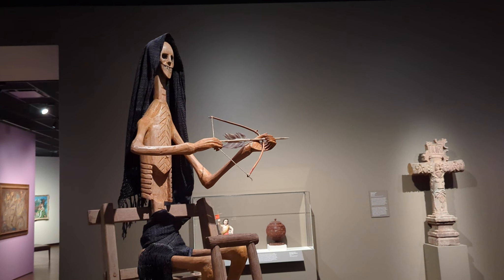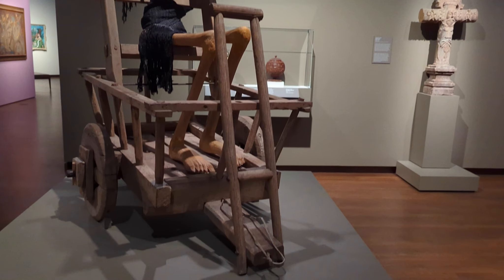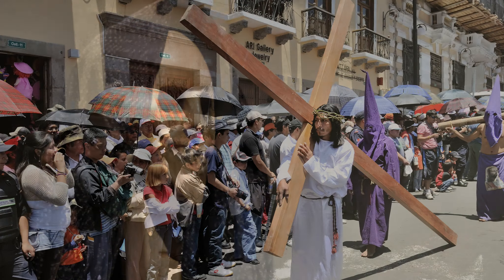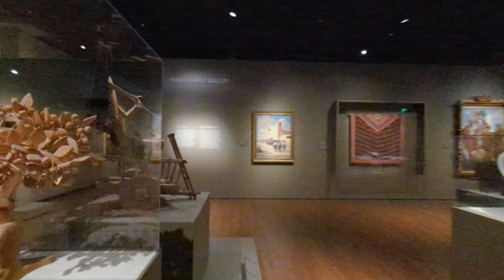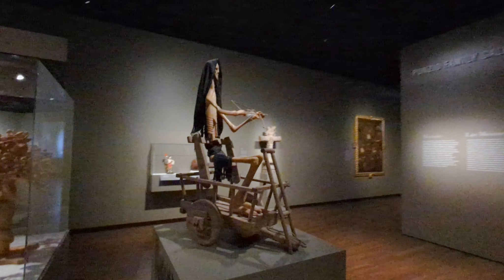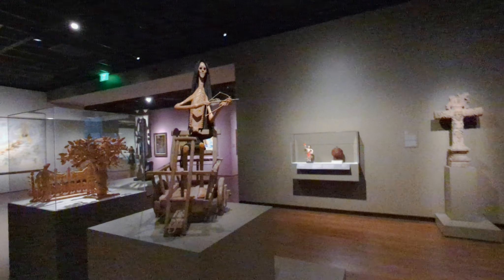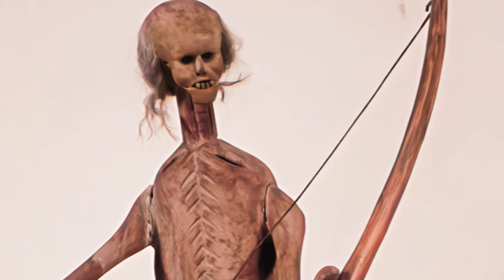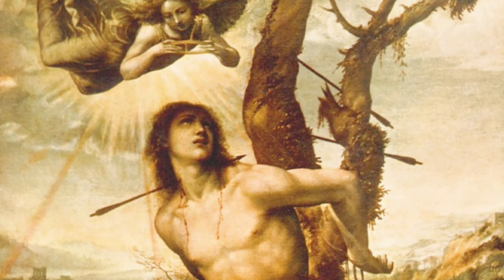HOLY WEEK TRADITIONS: The Death Cart of the Dead | American Southwest | Holy Week Easter processions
Death Cart of the Dead (carreta de la Muerte) were used in Holy Week/Easter processions in the late 1800's and early 1900's in the American Southwest of Southern Colorado and New Mexico. Which at one time was part of Mexico and Spain. We will explain to you how these carts were used and show you some.

👉 Our Channel  @EpicEarth_ColoradoMartini (Discovering this Epic Earth) :
        https:/YouTube.com/@EpicEarth_ColoradoMartini

👉 Products used can be found on Colorado Martini's Store Front

Photo/video credit: Unless credited on Colorado Martini’s web site, public domain, CC0, or in this video’s description. All photos and video are the property of Colorado Martini Publishing LLC. And are the sole copyrighted property of Colorado Martini Publishing LLC. You are not allowed to use any of our footage and images without the written permission from Colorado Martini.  All other credits can be found at Colorado Martini’s blog